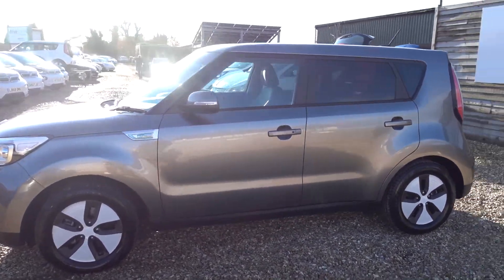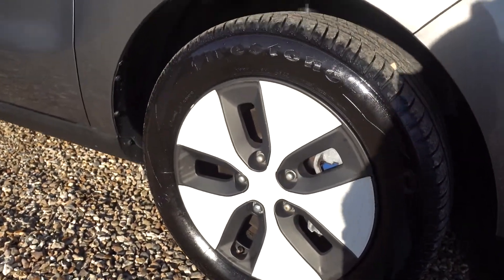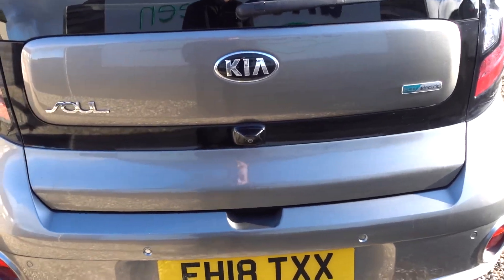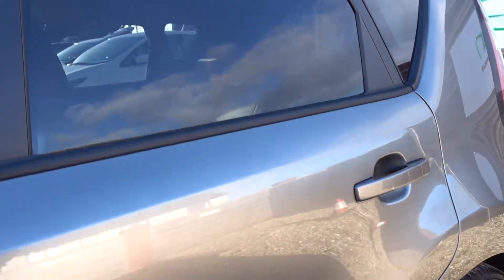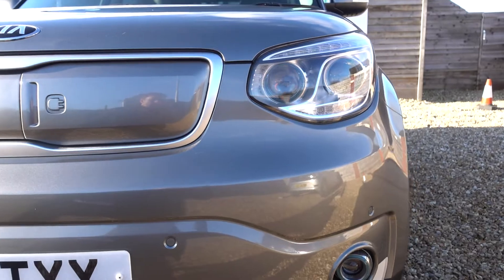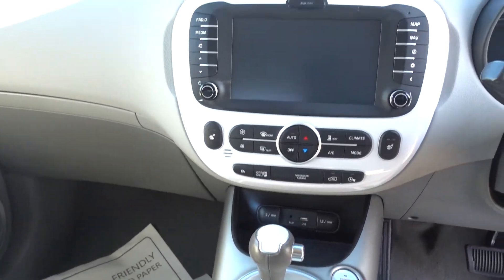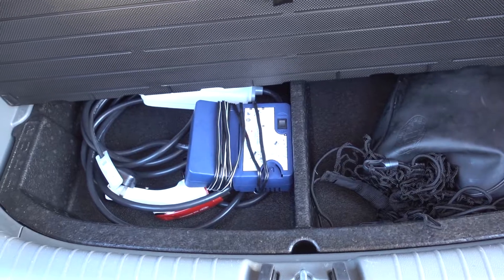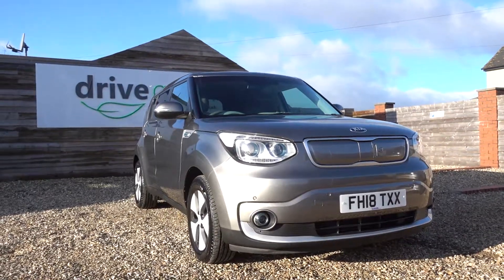2018 (18) Kia Soul 30kWh EV Auto 5dr - FH18 TXX